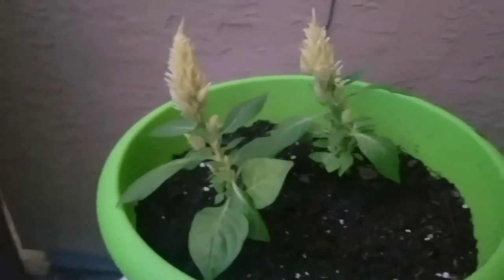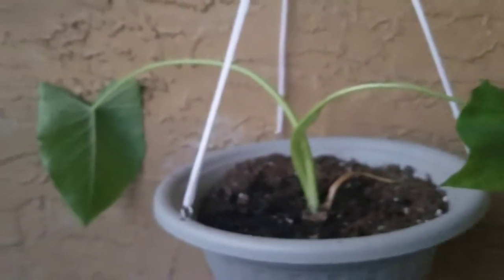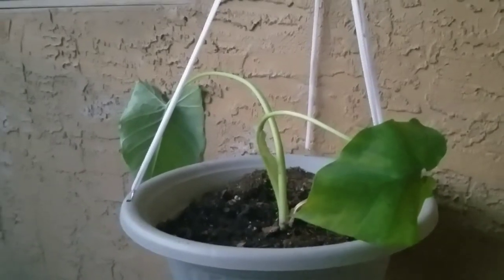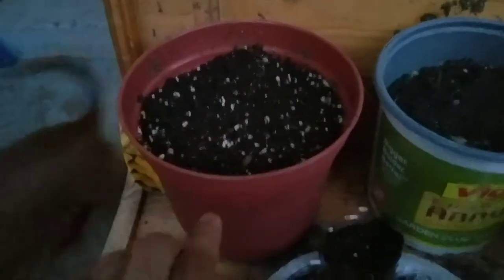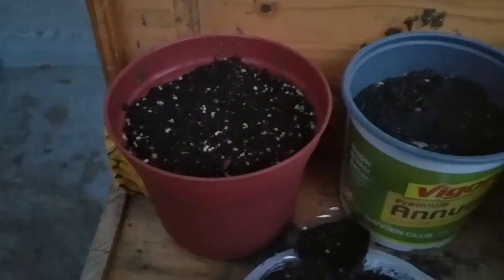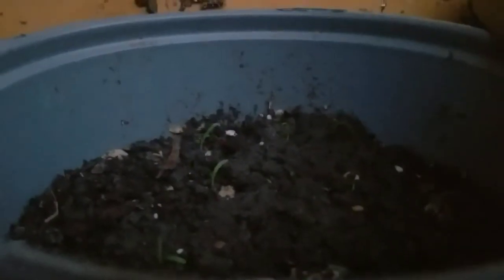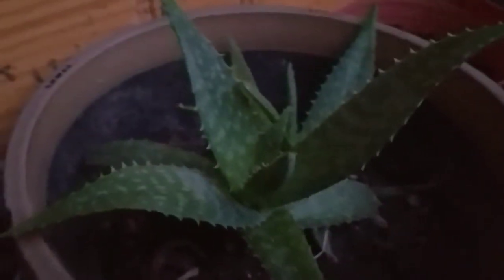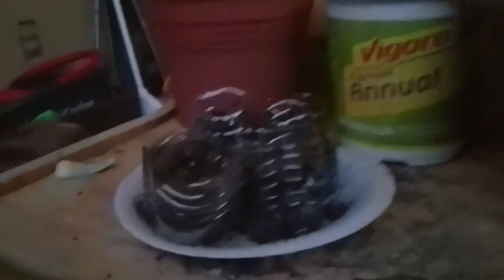My patio garden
Welcome to my apartment balcony patio garden. I'm slowing updating my patio and growing new things. Join me and my love for plants.